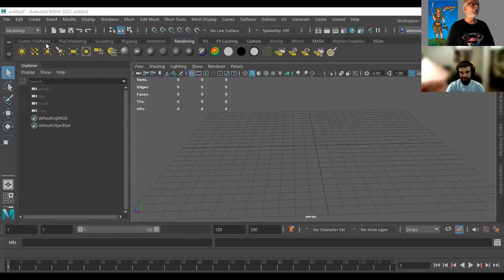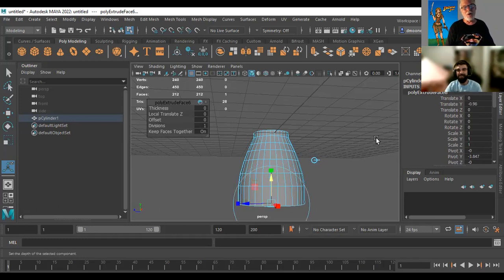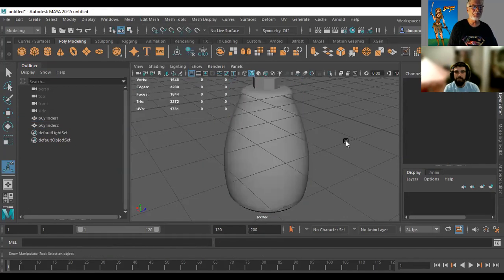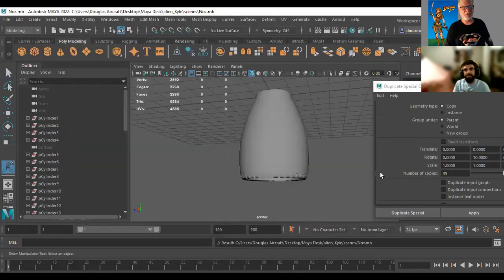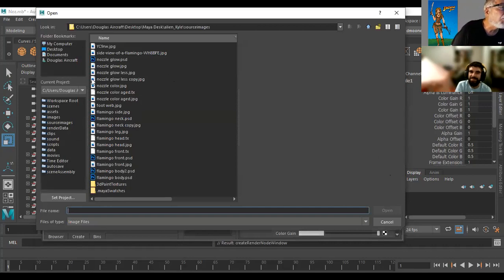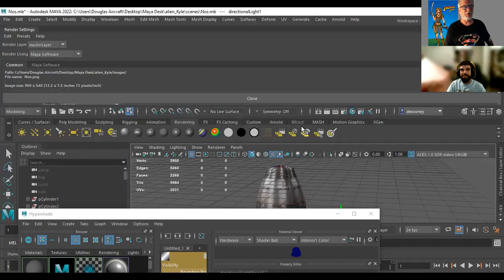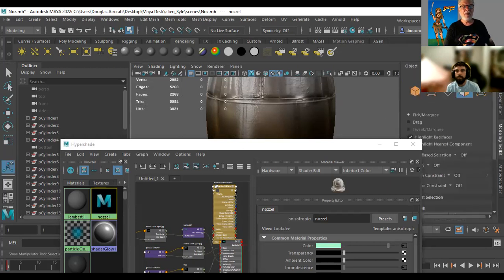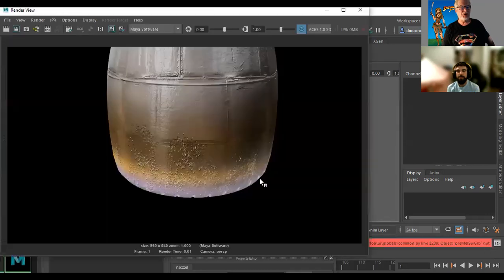nozzle textures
I made a nozzle for "Blue Tooth" the beginner rocket.
for the color modified it in Photoshop to be darkened towards
the bottom and added an orange a purple glow.
I also used it for a bump map and then made a luminosity map...